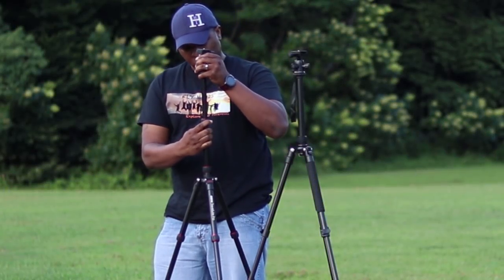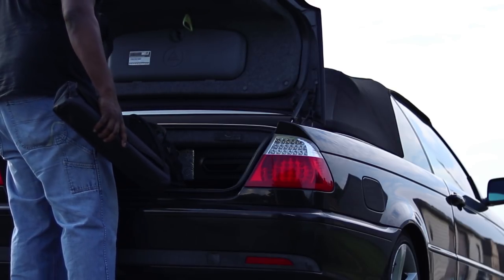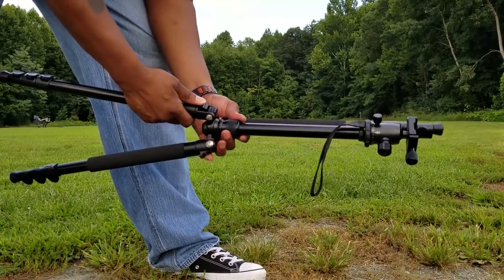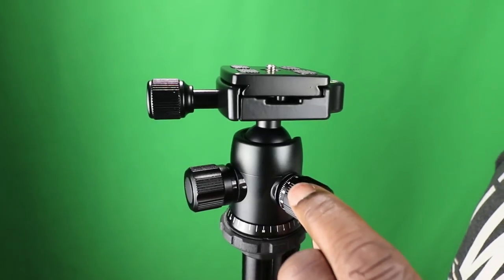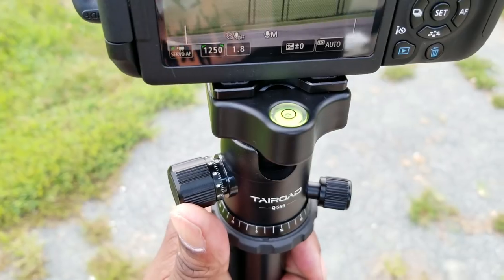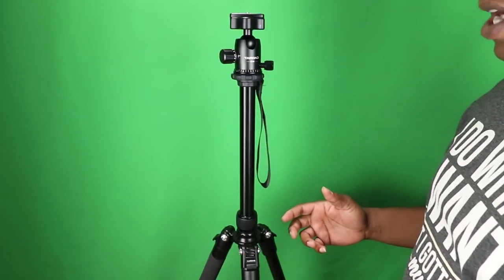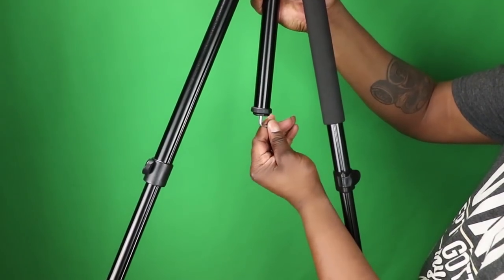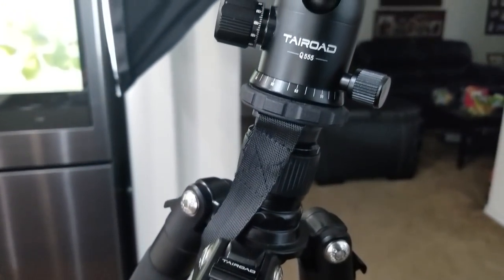Best Budget Travel Tripod | lightweight tripod photography review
Review of one of the best budget travel tripods from TaiRoad, See it here:
Tairoad Tripod
Sunpak Travellite pro

The lightweight ballhead is amazing for dslr and mirrorless cameras, see why in this video.

Tairoad 62.5" Lightweight Aluminum Vlogging Tripod with 360° Panorama Ballhead

My Gear

Old Camera:
Nikon DSLR D5100
Tokina 11-16mm Lens

New Camera
Canon DSLR T7i
Canon 2 lens Kit

Mics:
Rode Videomic Pro-R+
Rode Phone Mic
Lav Mic

GO Pro Hero 5
GO Pro Backpack strap Mount

Super Selfie Stick
Zhiyun Smooth-Q 3-Axis Handheld Gimbal

Kicks, Chuck T's